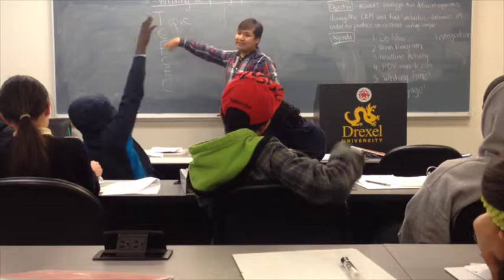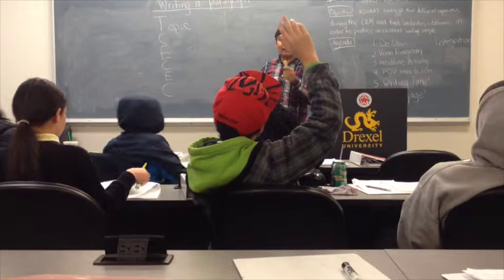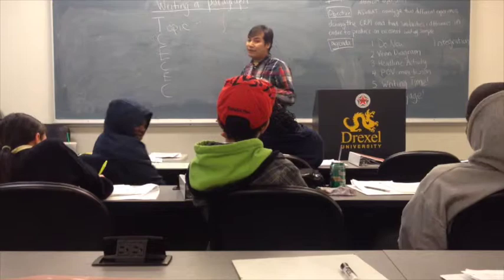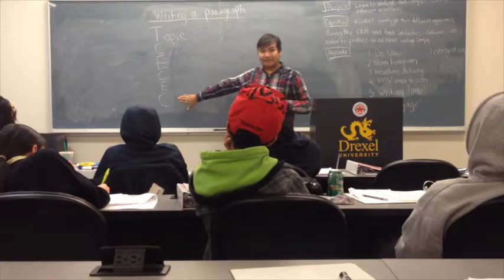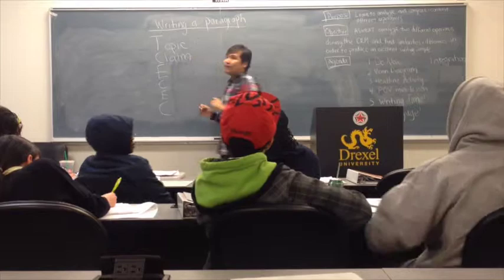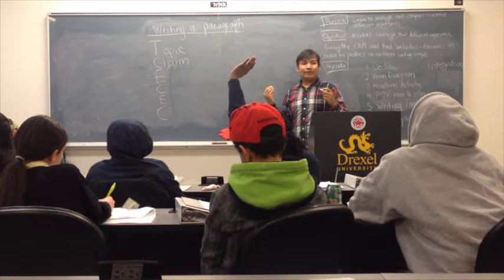Silva, Erick, Writing, 03/08/14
Erick Silva's Breakthrough Collaborative Video Application, Summer 2014.